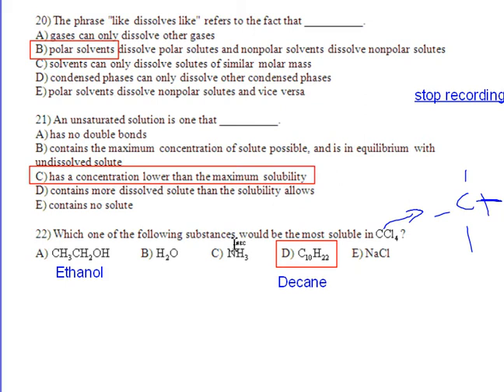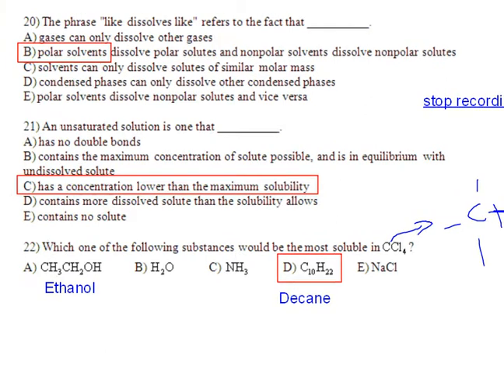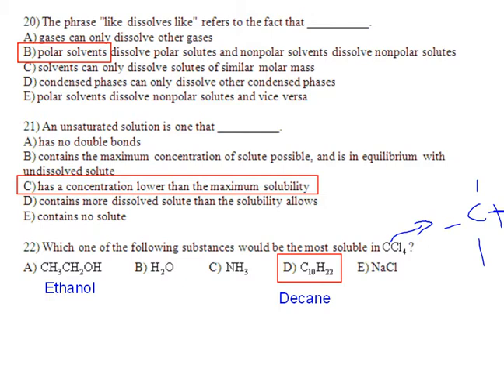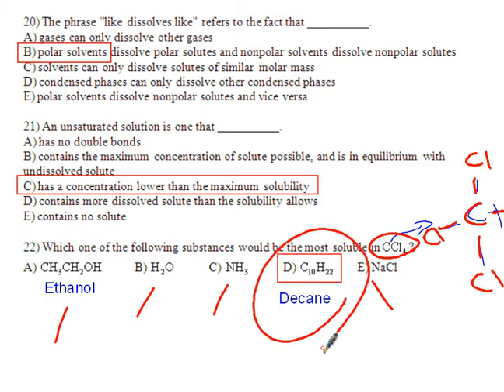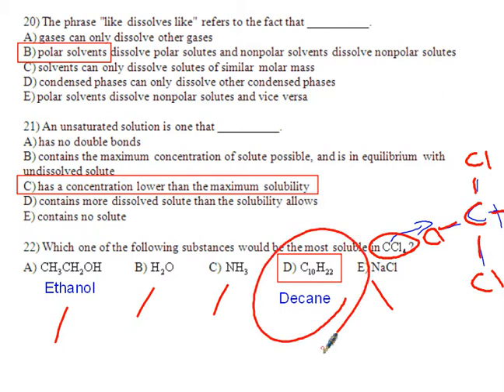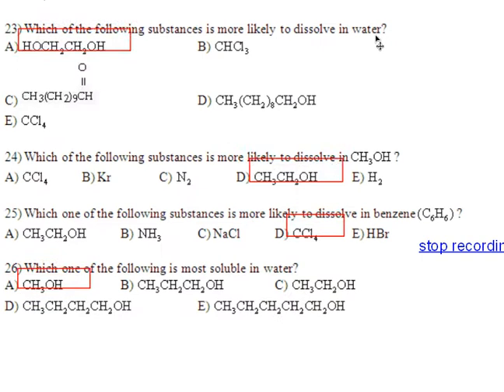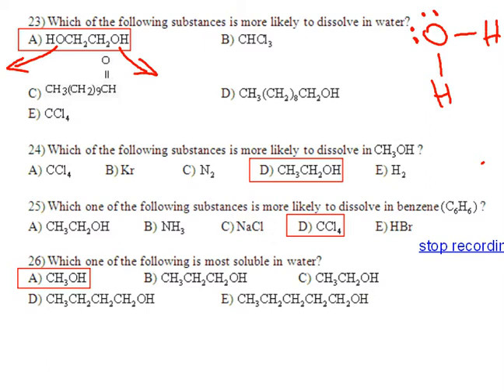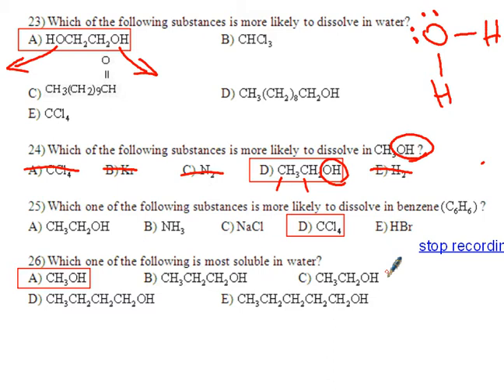Ch11 Qns 21 to 25